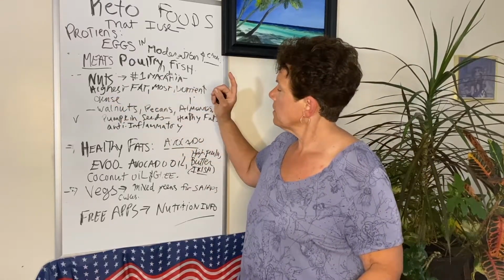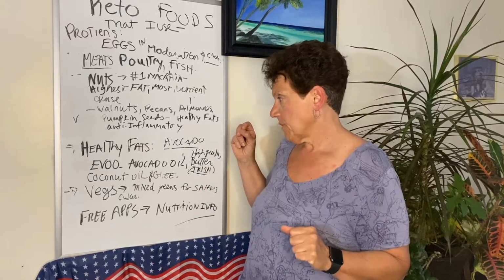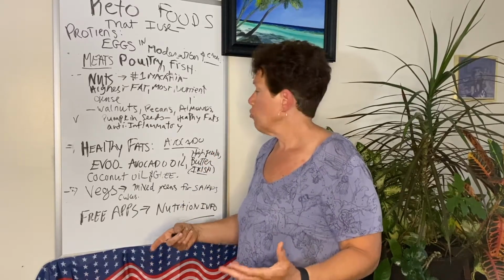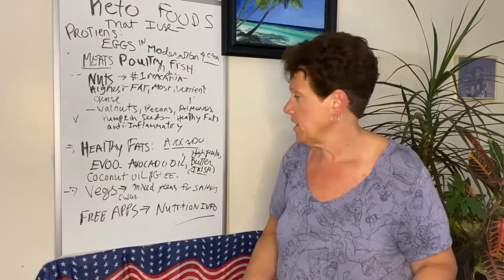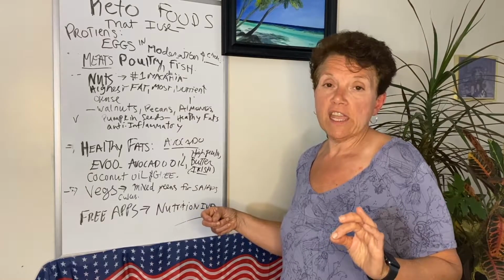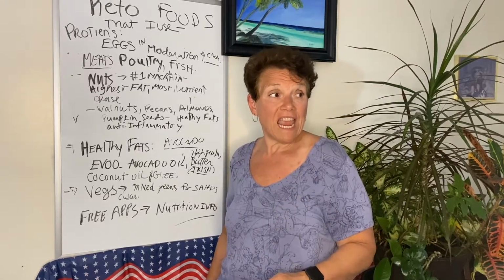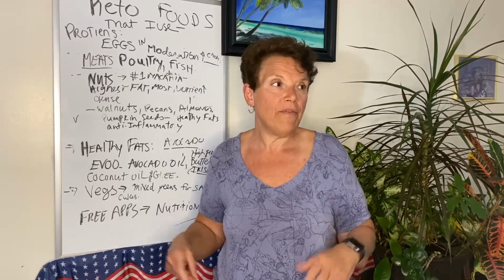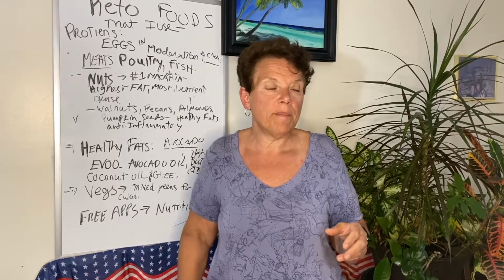MY SIMPLE KETO FOOD LIST!! (5) EASY DOES IT! KEEP IT SIMPLE! ONE DAY AT A TIME!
IN😀 THIS VIDEO I SHARE THE HEALTHY KETO FOOD CHOICES I USE IN MY DAILY FOOD PLAN! THESE FOOD CHOICES KEEP MY FOOD PLAN VERY SIMPLE AND I DO NOT HAVE ANY FOOD CRAVINGS AND I DO NOT THINK ABOUT FOOD THAT MUCH BECAUSE THE CRAVINGS ARE ARRESTED!!
YIPPPPP YIPPPPPP HOOORAY!!! HEY THIS MAY HELP SOME OF YOU FOLKS OUT THERE..  LETS FACE IT KETO FOODS ARE HIGH IN FAT AND DELICIOUS BALANCE IS THE KEY, MODERATION AND MINDFULNESS COUNT IN ORDER TO BE SUCCESSFUL!! LOSE WEIGHT! STAY HEALTHY! LIVE LIFE!!!
clean keto food list 62121

IF YOU OR SOMEONE YOU KNOW HAS A PROBLEM WITH FOOD/OVEREATING/BULIMIA  OR ANOREXIA PLEASE GO TO:

Please note: When possible I use, organic poultry, grass fed meat, pasture raised organic eggs, wild caught fish, and organic produce for optimal health.

Clean Food List:

Protein: Eggs, in moderation, meats, poultry, and fish.

Nuts:  macadamia, walnuts, pecans, almonds, and pumpkin seeds.

Healthy FATS: Avocado, Extra virgin olive oil, avocado oil, Irish butter, coconut oil, ghee, Irish Butter.
Veggies:  All types of lettuce, cucumbers, tomatoes(in limit as it has carbs) Cruciferous Vegetables: Cabbage, Bok Choy, kale, brussels Sprouts, Swiss Chard, its endless and these
vegetable are delicious and can be cooked in many ways with healthy fats and savored.

Dairy: Irish butter, from Ireland made from cows that are fed grass which is better for us and them!
I limit my dairy intake due to sensitivity issues and allergies, if you are considering keto I advise you use dairy very sparingly as it can upset the gastrointestinal tract.
I also use Pecorino Romano and Cheddar very sparingly as well as light and heavy cream for coffee I measure the cream as well because the carbs add up.
As far as sweeteners I use Stevia in both liquid and powder and Monkfruit and Erythitol.

Please be advised that before starting any nutrition program you should consult with your medical professional for guidance. This information I am sharing is based on my own personal experience and should not take the place of being examined by your own medical professional.